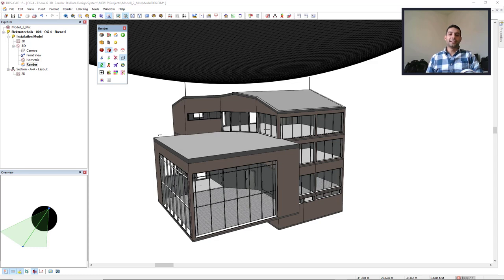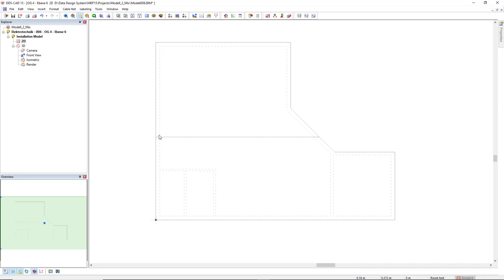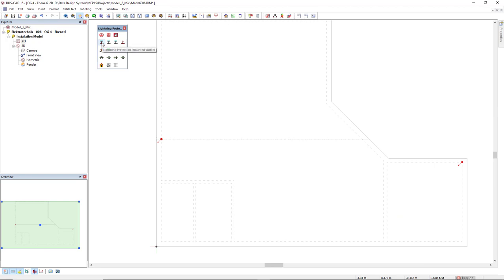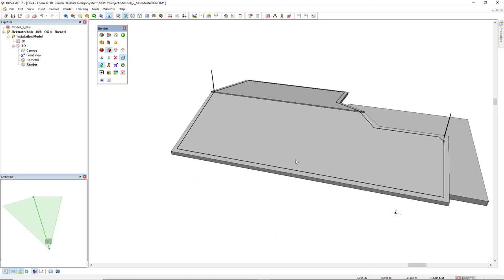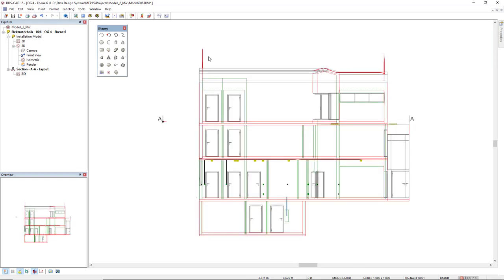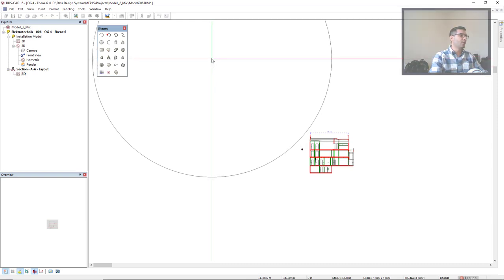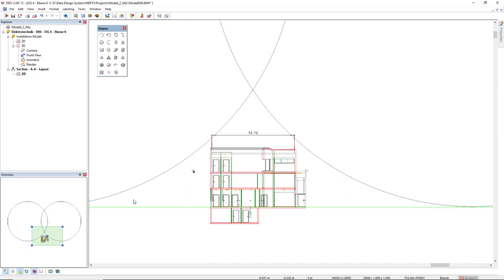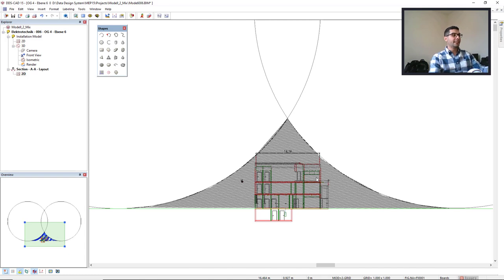Creating lightning protection based on rolling sphere in DDScad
Filipe is back with a brand new video! In this video he shows you how to design a lightning protection system in DDScad using rolling spheres to ensure adequate protection of buildings. As an example he uses a multi-story building with a saddle roof.